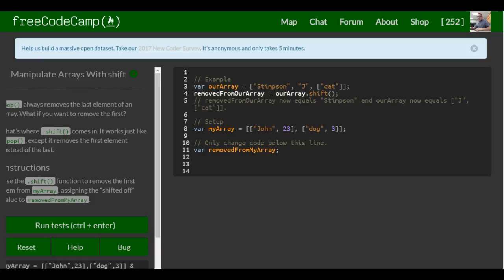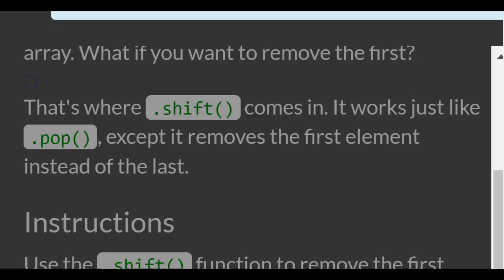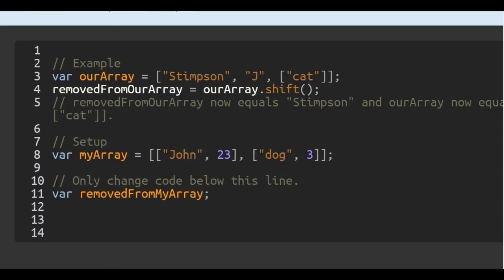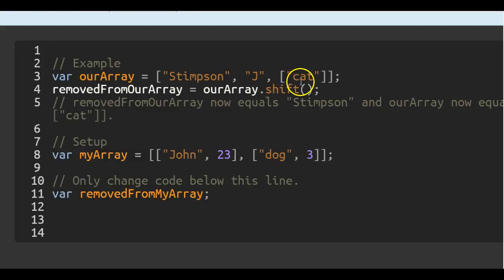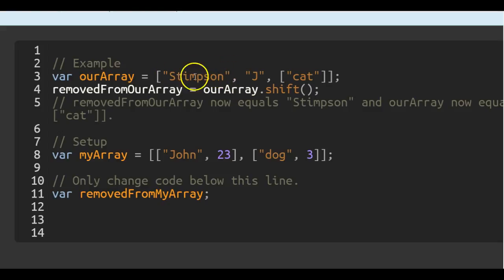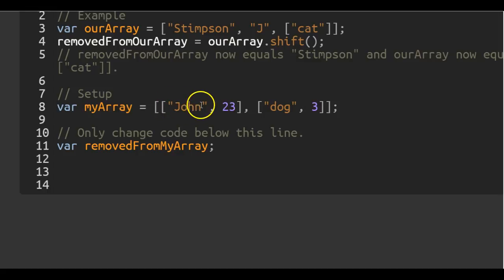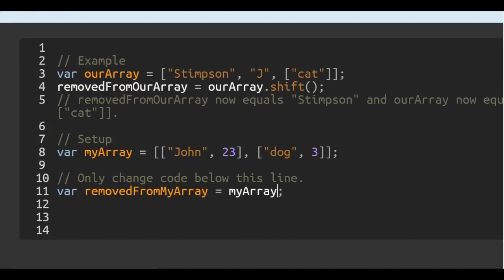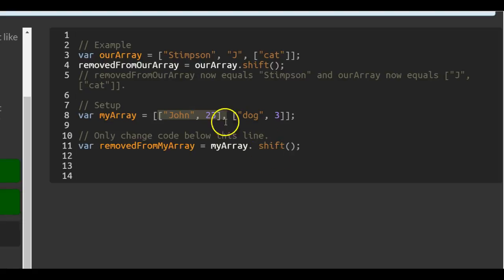Manipulate Arrays With Shift, freeCodeCamp Basic Javascript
In this challenge we learn how to utilize the shift function in Javascript.  The shift function works similarly to the pop function.  The difference is that the shift funciton targets the first element of an array and assigns it to a new variable.